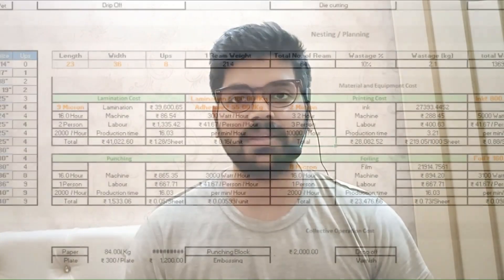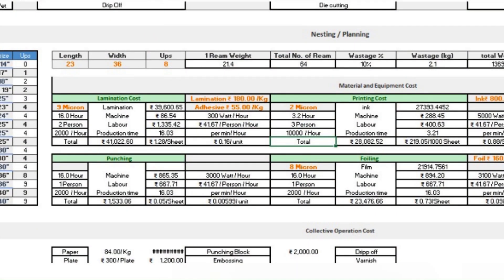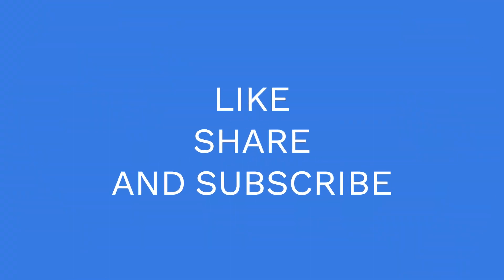"Unlock the Secrets to calculate cost of Printing product on offset: A Scientific Approach"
Printing cost estimation
Scientific approach
Measurable formulas
Cost-effective
Printing efficiency
Print management
Print savings
Print cost reduction
Print budgeting
Print metrics
Precise measurement
Catchy title phrase:
"Unlock the Secrets to Cost-Effective Printing: A Scientific Approach Using Measurable Formulas"Hashtags:

Printing cost estimation
Scientific approach
Measurable formulas
Cost-effective
Printing efficiency
Print management
Print savings
Print cost reduction
Print budgeting
Print metrics
Precise measurement
Catchy title phrase:
"Unlock the Secrets to Cost-Effective Printing: A Scientific Approach Using Measurable Formulas"